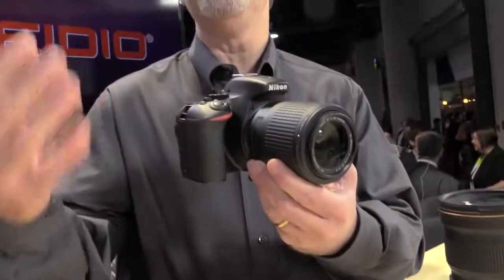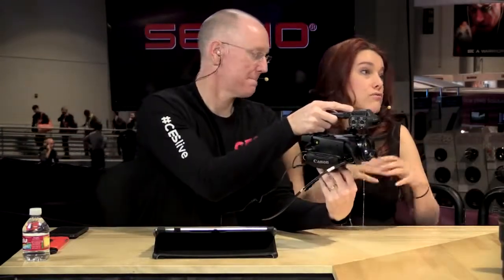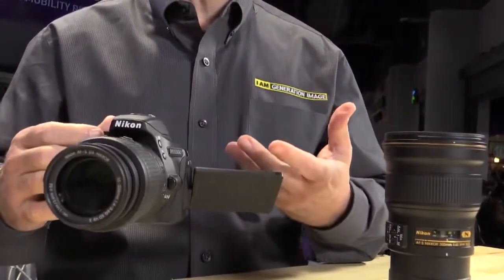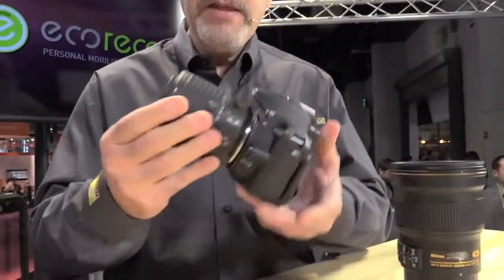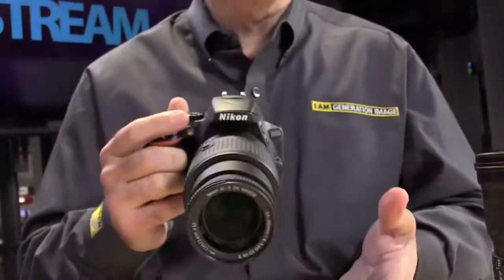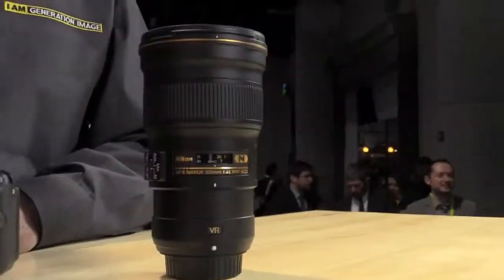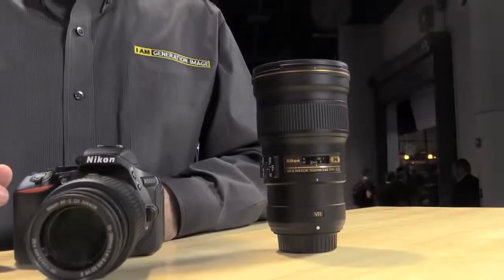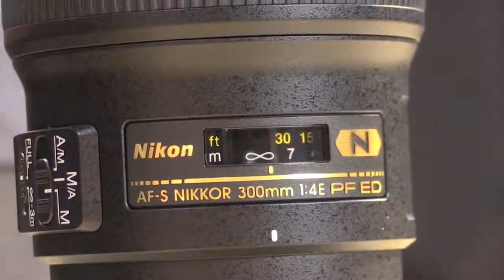Geek Beat Archives Nikon Shows CES Live Its New Cameras and Lenses